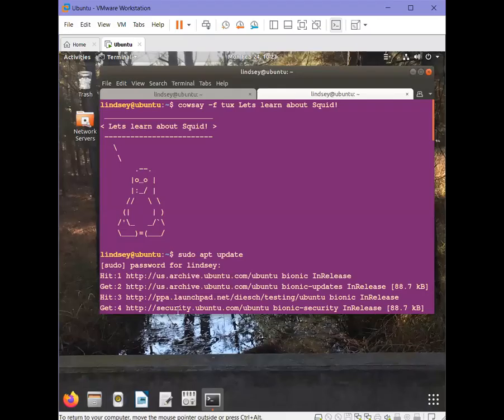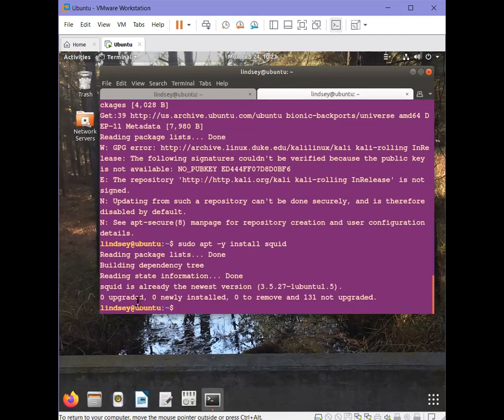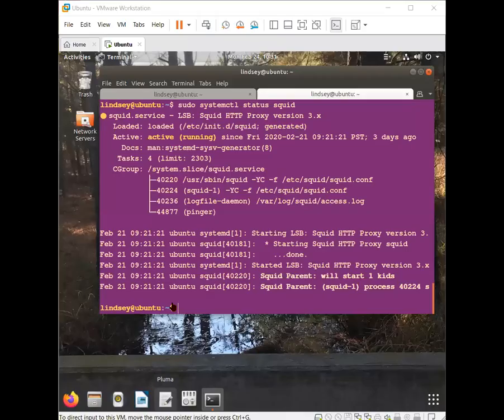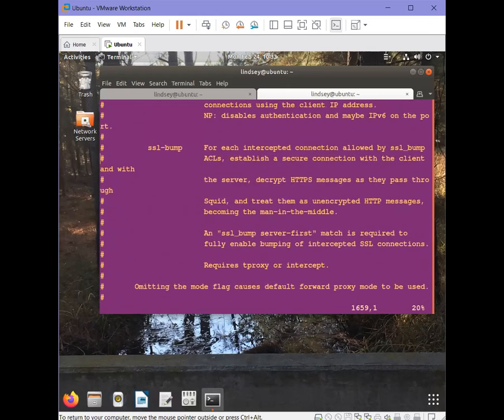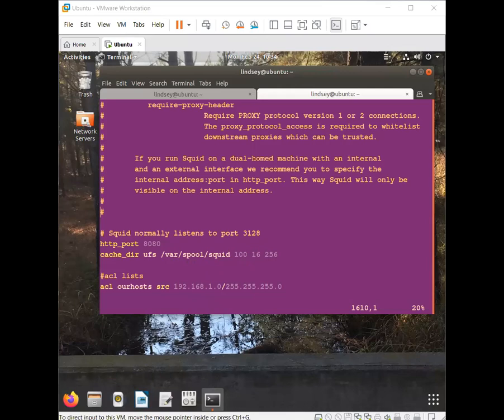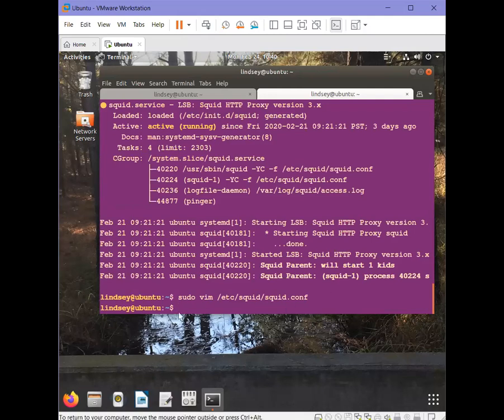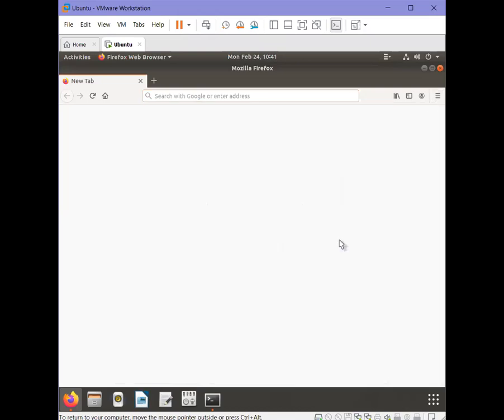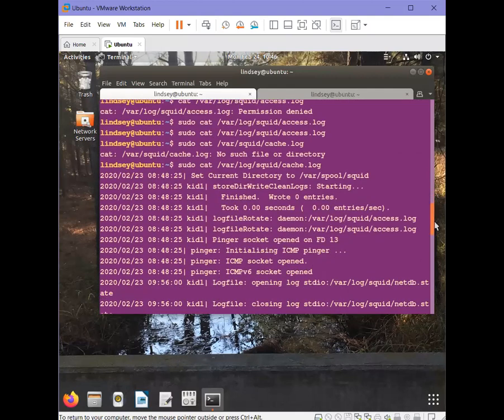Configuring Squid Web Proxy Server on Ubuntu.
How to set up a proxy server for Ubuntu, configure it for web caching, and how to configure a client machine to use the proxy, all using Squid.